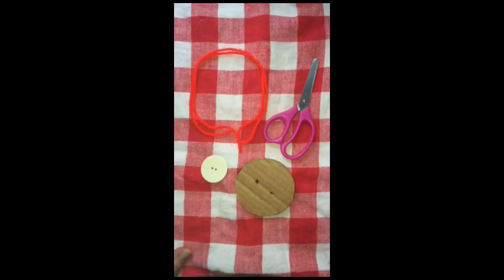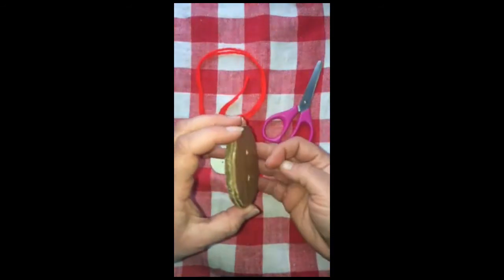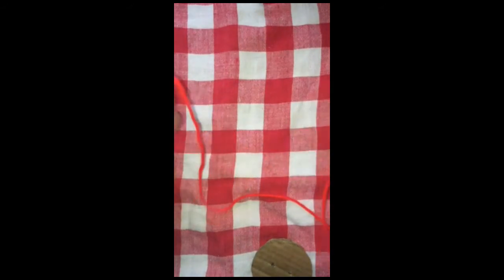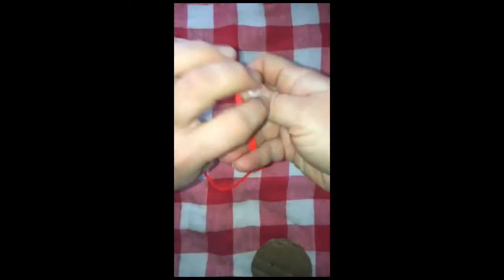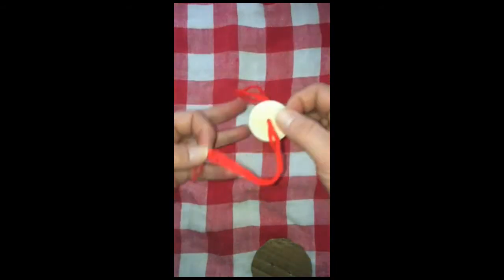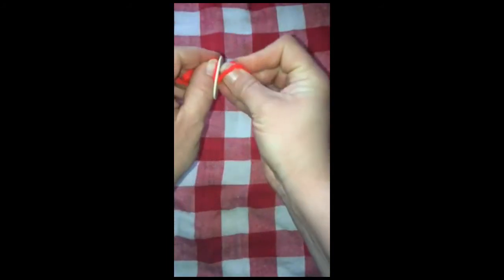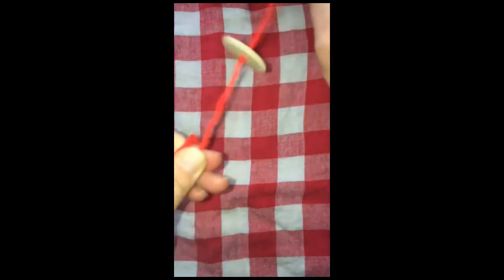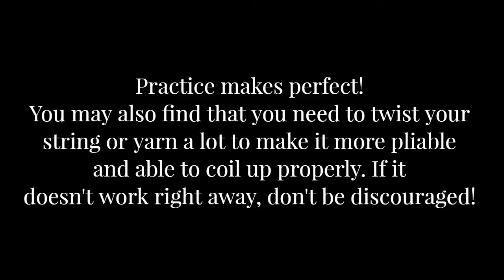Try it at Home Buzz Button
Try making a traditional toy at home with these simple instructions!  The Saratoga County Historial Society at Brookside Museums offers a variety of programs for students and adults.  Check out the education tab on our